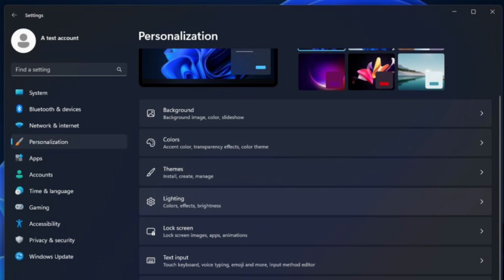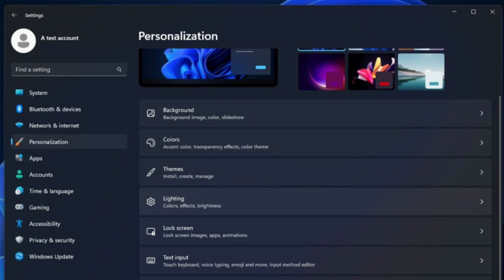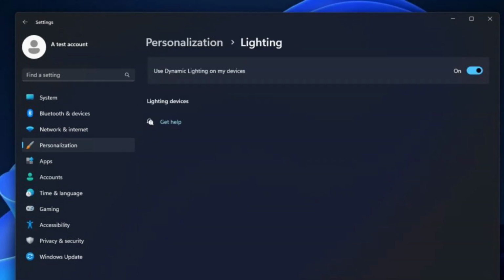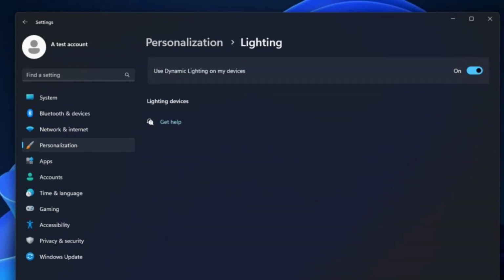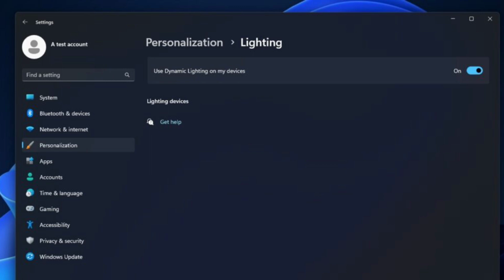Microsoft prepares roll out of Windows 11’s native RGB dynamic lighting controls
Windows 11’s native controls for RGB dynamic lighting could begin rolling out to testers in the next few days. The native settings page to manage RGB lighting for keyboards, mice, or controllers has been spotted in Windows 11 preview builds, but the feature doesn’t work and requires much work to enable.

This new feature is part of Windows 11’s personalization settings called “Lighting”. It looks like the new lighting home in Windows 11 won’t be just exclusive to RGB controls, as it may let you play with other features in future. The toggle says it can be turned on to use dynamic lighting on all devices.

Windows does have plenty of third-party and open-source tools to manage RGB, which stands for Red, Green, and Blue. These are the primary colours used to create different hues of light and “add energy and emotion to your PC experience”, according to Microsoft officials.

The third-party tools are highly buggy, and it may be complex to manage RGB for all of your devices. With a native setting for dynamic lighting, you can personalize your computing experience when playing games, watching moves, or just using Windows in a matter of minutes.

You can customize the RGB light directly from settings. All supported accessories will be highlighted on the settings page

While most of the devices should be compatible with the native controls, Microsoft still expects developers and hardware partners to experiment with the integration and roll out updated drivers to support native control better.

Microsoft is also planning to add profiles for RGB controls, so you can customize the experience, save it in a profile and use it later or switch between the profiles as you prefer.

This feature may arrive later in the future.

Other features coming to Windows, Microsoft Store and Settings
In addition to RGB lighting, Microsoft also announced Windows Copilot and tons of other features for Windows 11.

For example, Microsoft is integrating AI into the Store to automatically curate the best apps list, highlight better results in the search bar, optimize app discovery, and generate review summaries. The Store can automatically summarize all positive, negative or helpful reviews to save time.

Another new addition to Windows 11 Settings is “Backup and Restore”. As the name suggests, Windows 11’s new backup settings let you retain your apps when you switch between devices. You can enable the feature to restore apps from a backup of another device automatically.

Thanks to backup and restore, developers can now retain customers when they switch devices.

This feature should begin rolling out in the coming weeks.